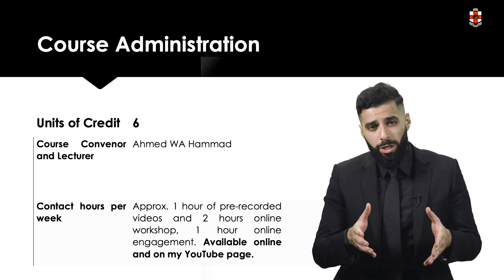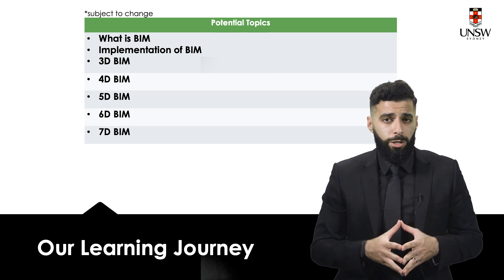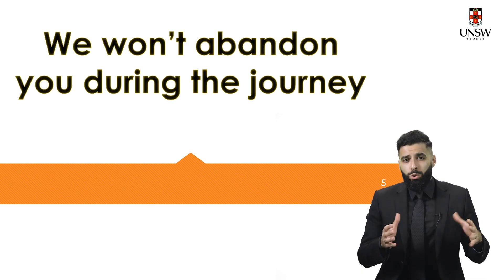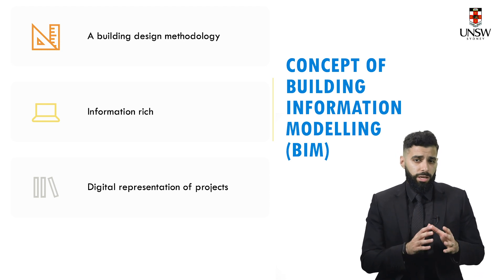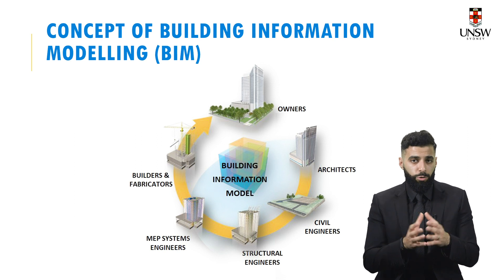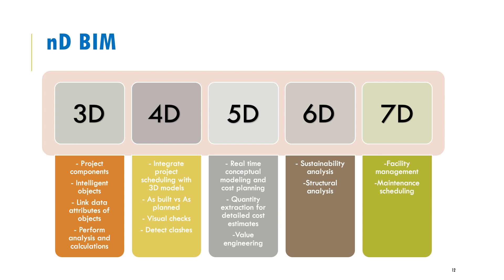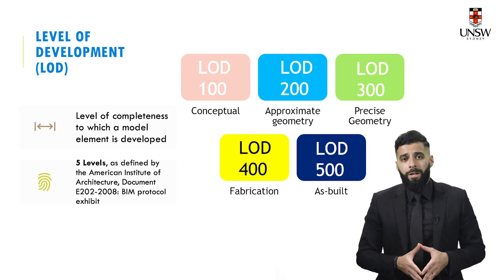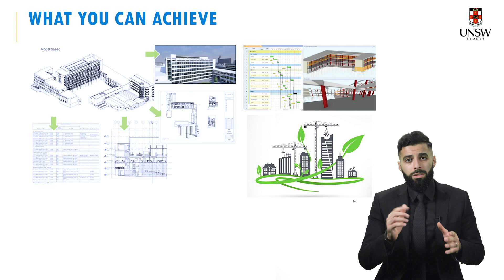Introduction to Digital Construction - BLDG3013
This is a video that Introduces my course in Digital Construction and BIM. I talk about what 3D BIM is and what LOD means. I also discuss some of the applications of BIM